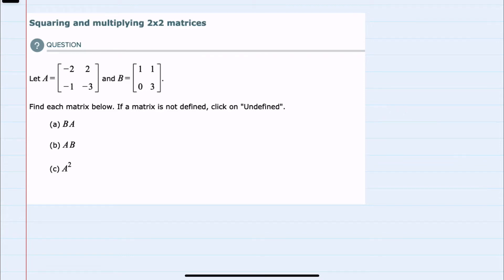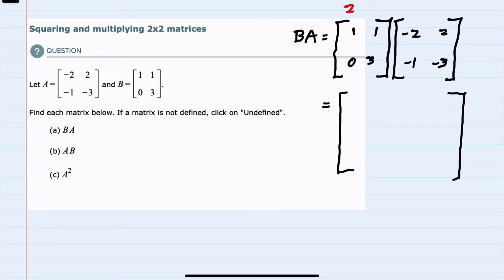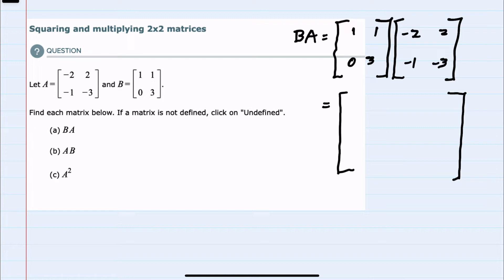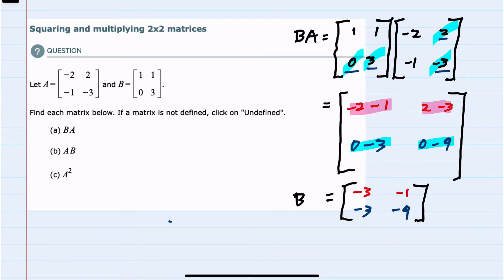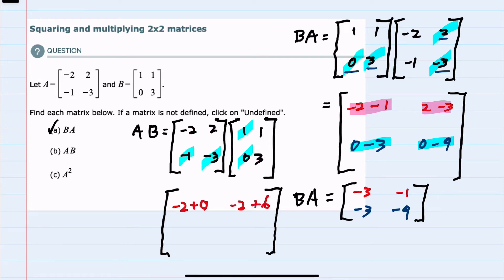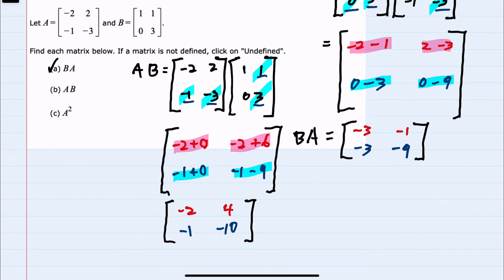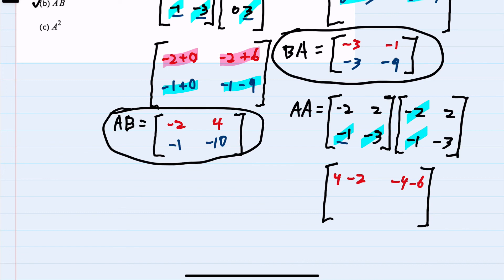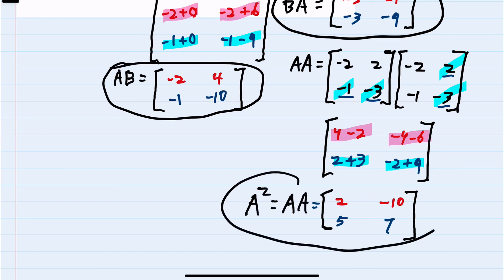ALEKS | Squaring and multiplying 2x2 matrices